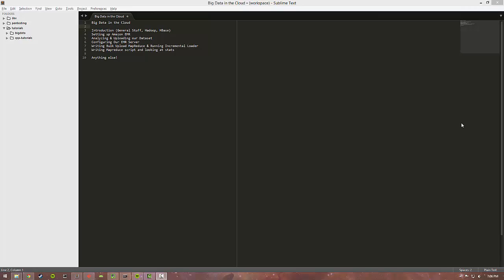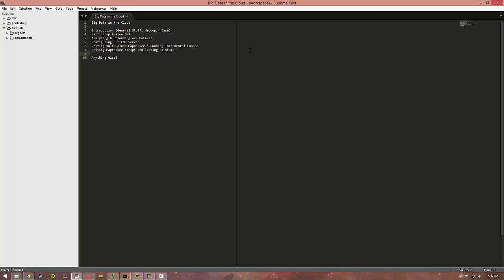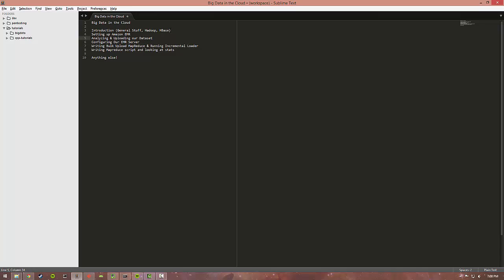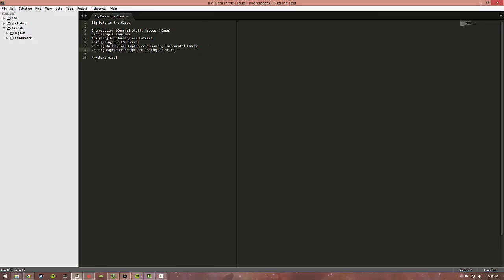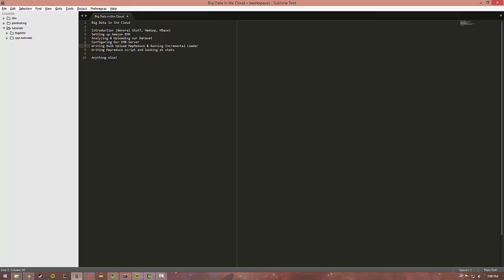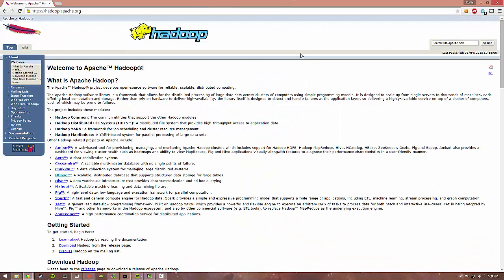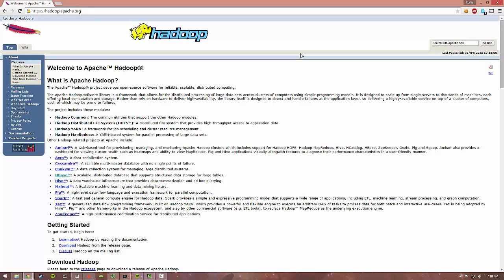Big Data in the Cloud #1 - Introduction to HBase & Hadoop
Tutorial #1 in our mini series about big data in the cloud. We will cover topics like setting up Amazon EMR, HBase, Hadoop, and MapReduce